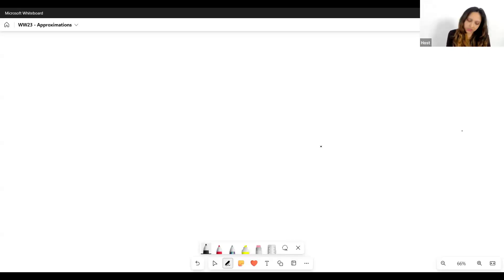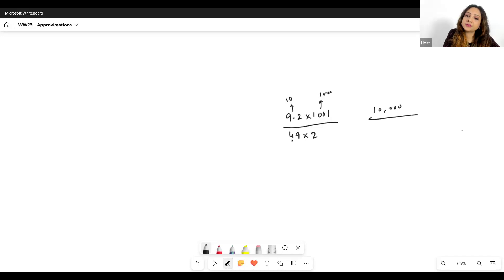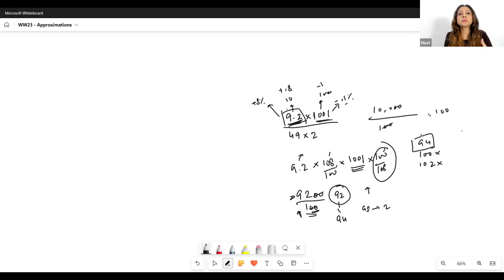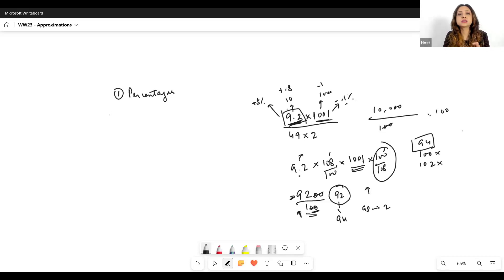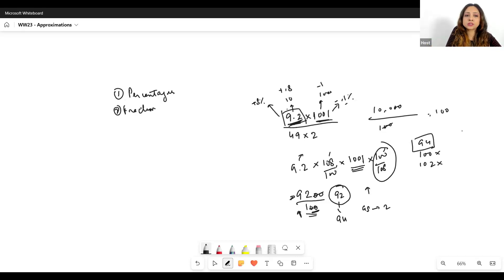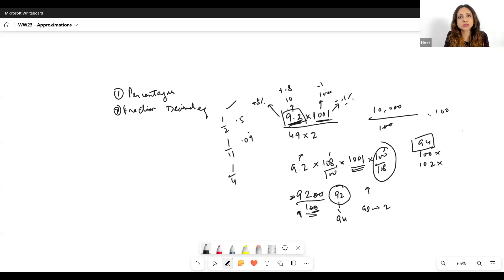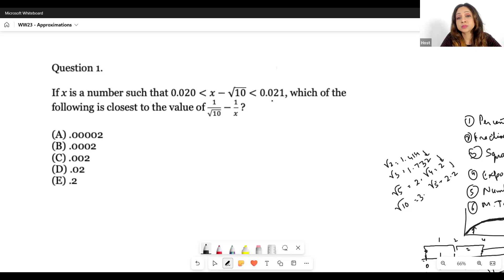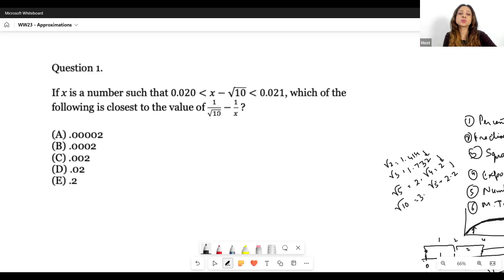How to use Estimations to solve GMAT Quant Questions? Estimations on GMAT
The complete video is available for free (in the trial package) for the next 15 days upon registering